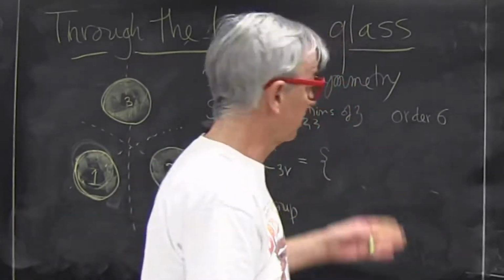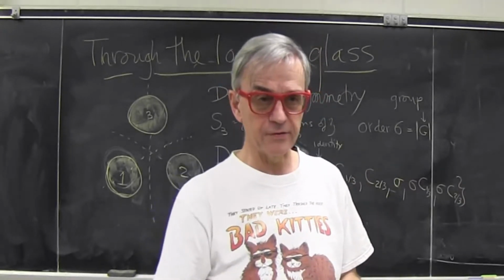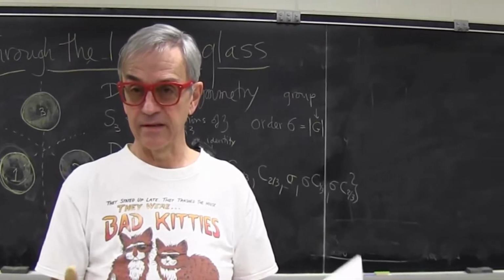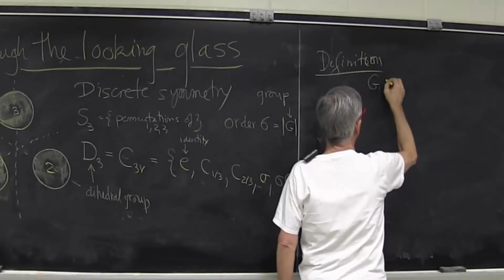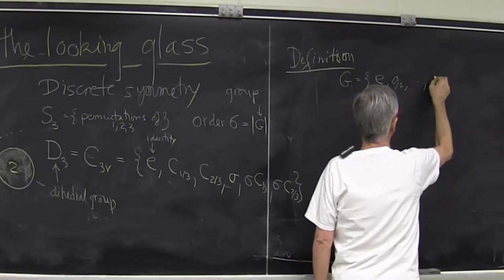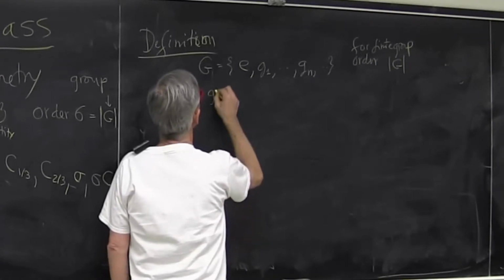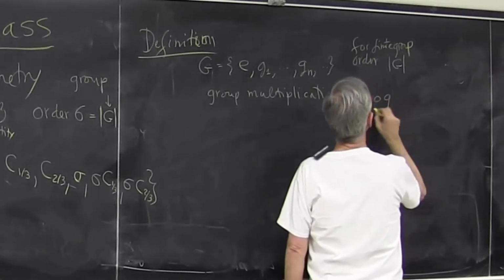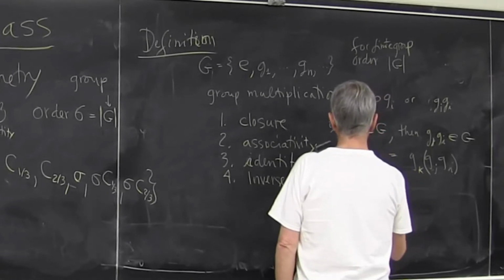ChaosBook.org chapter World in a mirror - What is a group?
discrete1group